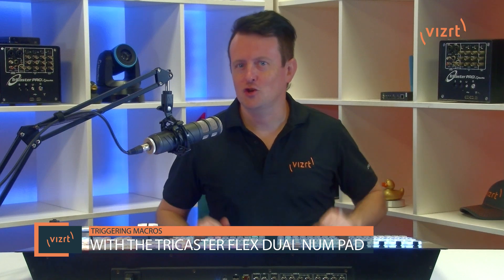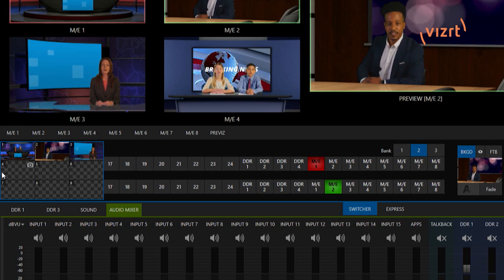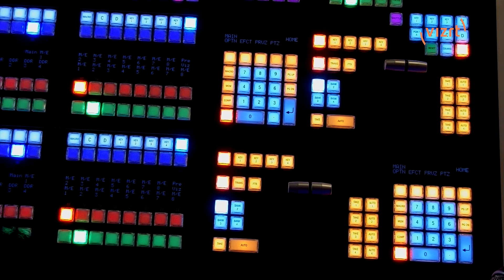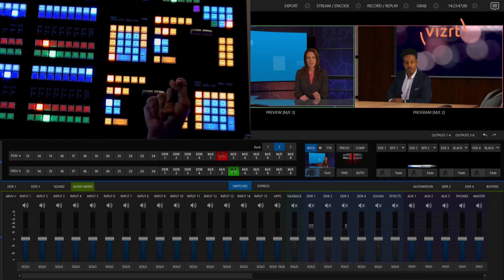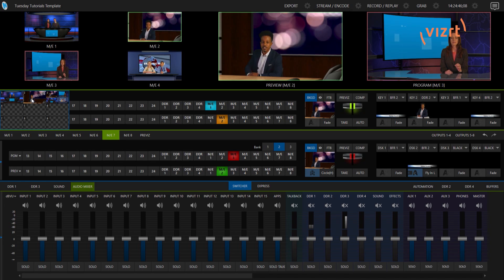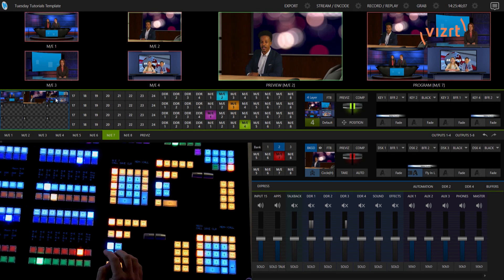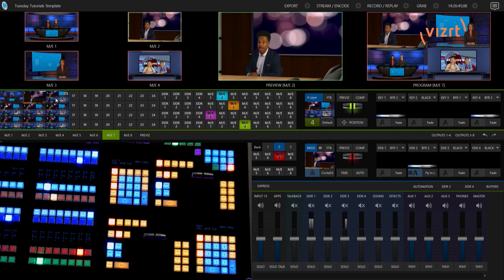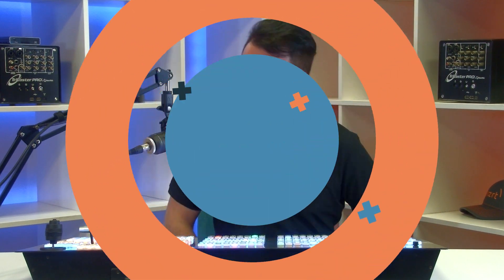Tuesday Tutorial : Organizing Mems with TriCaster Flex Dual Num Pad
In our newest Viz Tuesday Tutorial, learn how to use the num pad on the TriCaster Flex Dual to Recall, Save and Clear Mems.